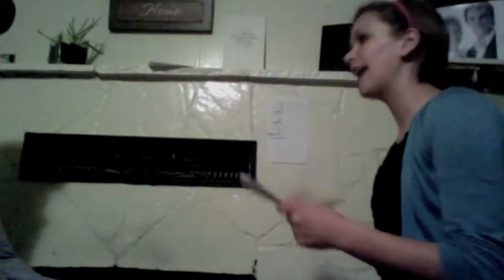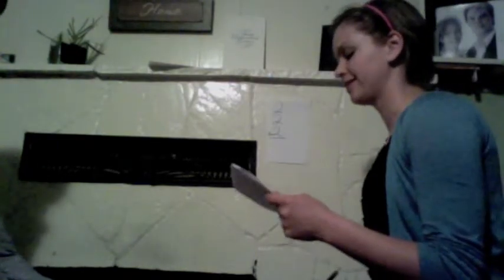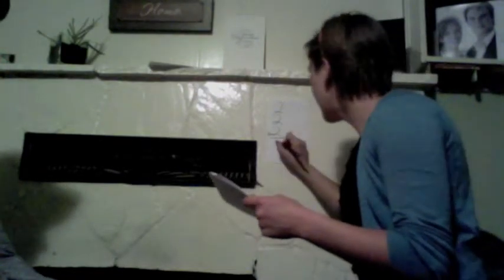DI Sample Lesson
Jennifer Spille's CPSE 462 Frist direct instruction practice.
Scripted lesson